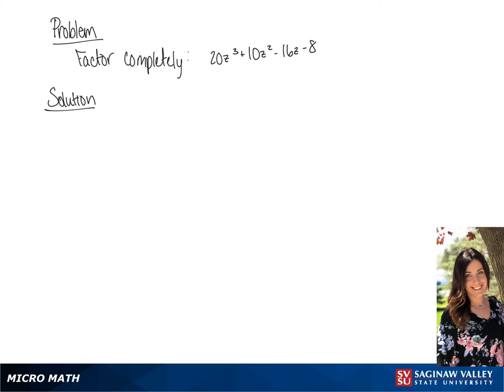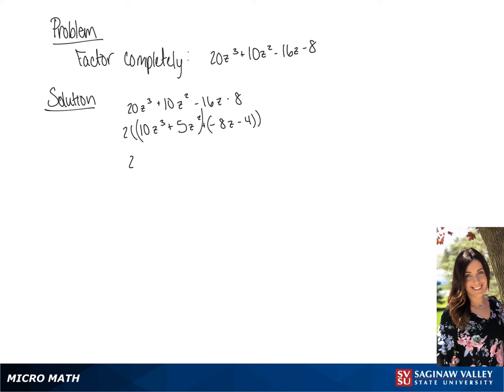Factoring: Factor 20z^3 + 10z^2 - 16z - 8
Tiala from SVSU Micro Math helps you factor an expression by grouping.  In this problem, we first factor out a common factor before applying the grouping technique.

Problem: Factor 20z^3 + 10z^2 - 16z - 8